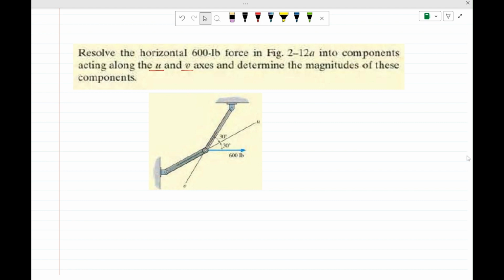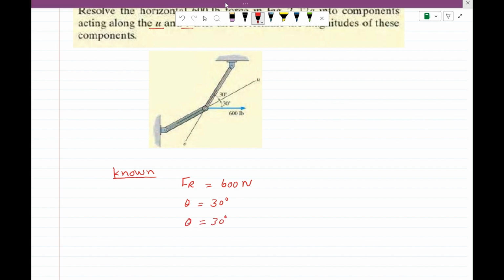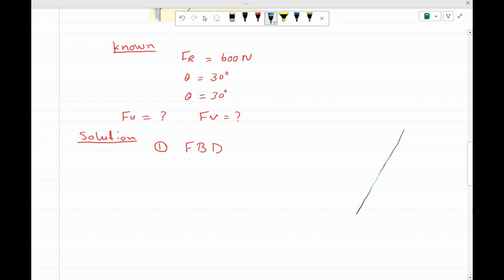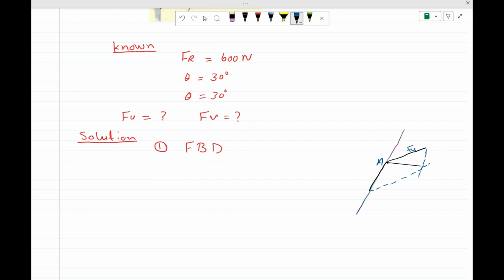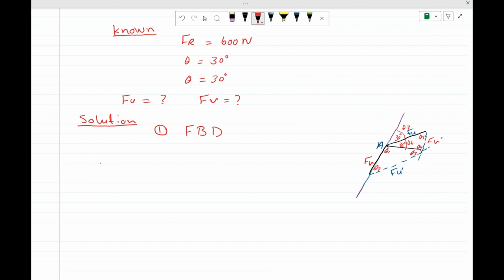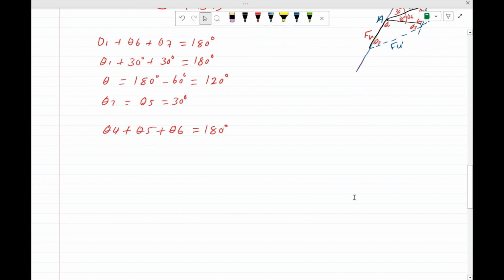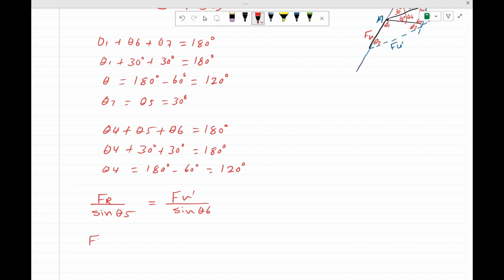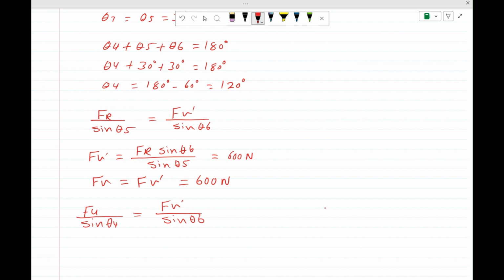Resolving force into components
Static lecture on resolving force into components